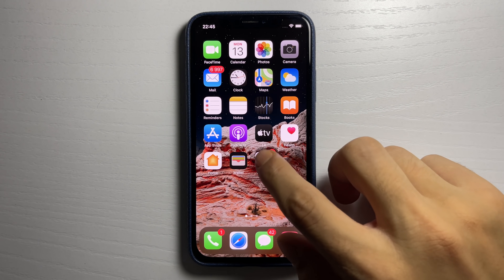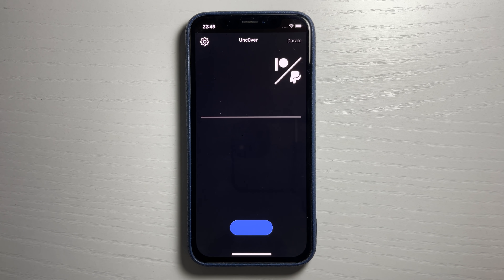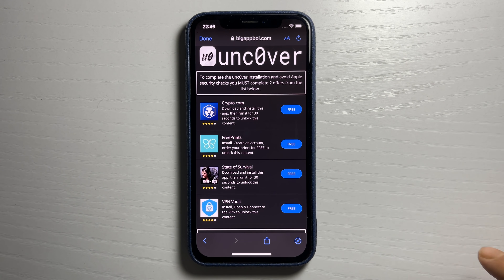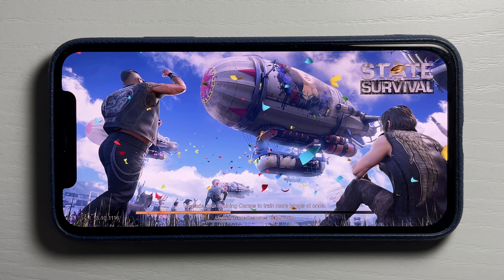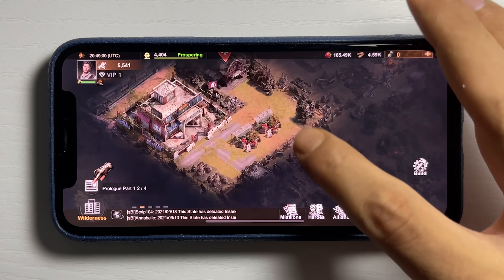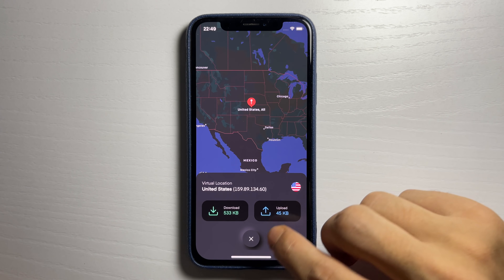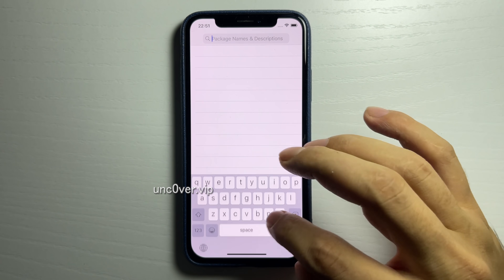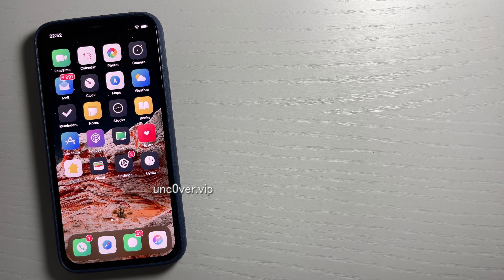Unc0ver Jailbreak Release - Jailbreak iOS 14.8 without Computer - How to Jailbreak iOS 14.8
ios 14.8 jailbreak - how to jailbreak ios 14.

1 jailbreak ios 14 checkra1n jailbreak ios 14.
1  ios 14 jailbreak with.

1 cydia ios 14 ios 14 how to jailbreak ios 14 tutorial iphone 12 ipad 2020 ios 14.  this is a full tutorial on how to jailbreak ios 14 & jailbreak ios 14 + 14.  checkra1n is the ios 14 jailbreak ios 14.
 the checkra1n jailbreak for ios 14 – ios 14.